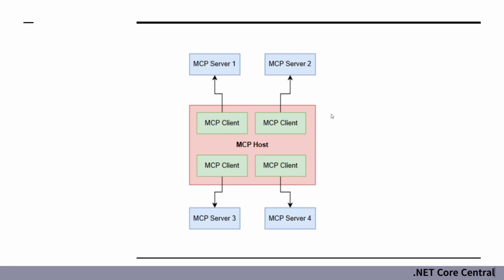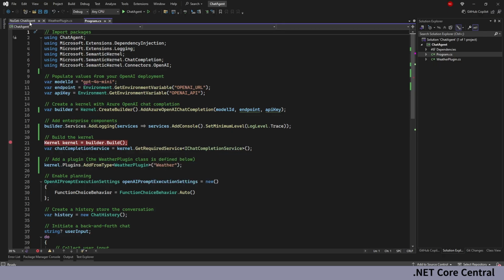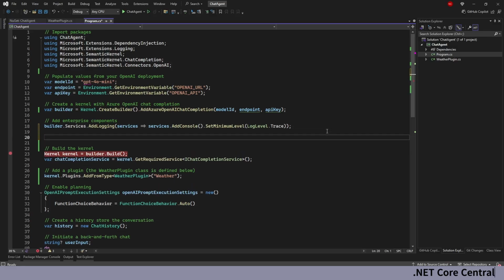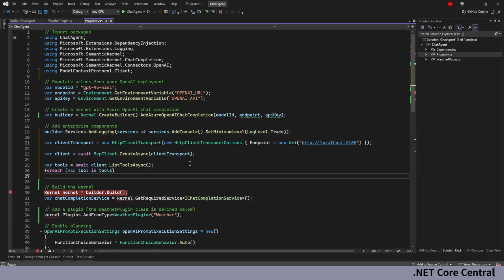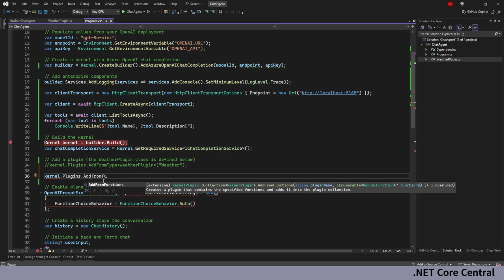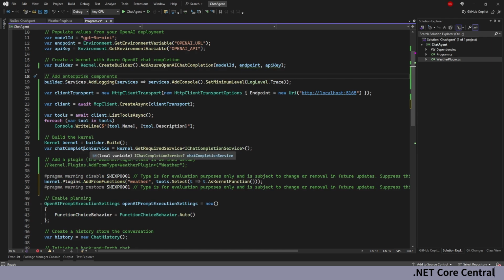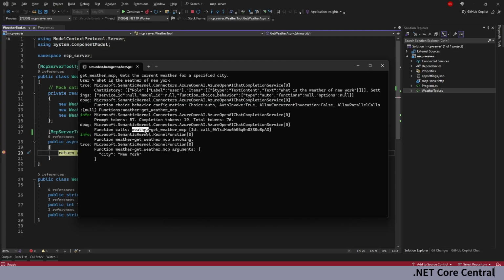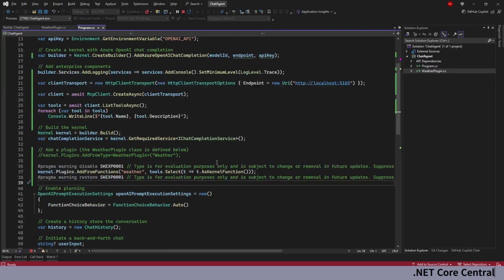Calling MCP Server from Semantic Kernel Agent in C#